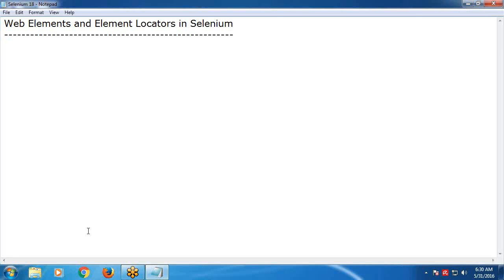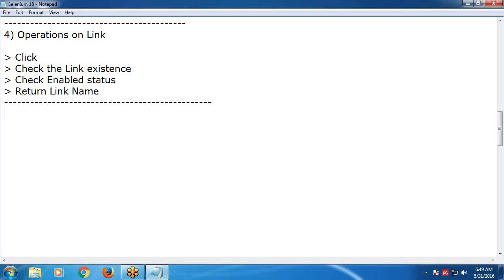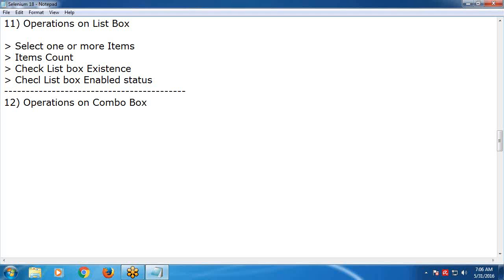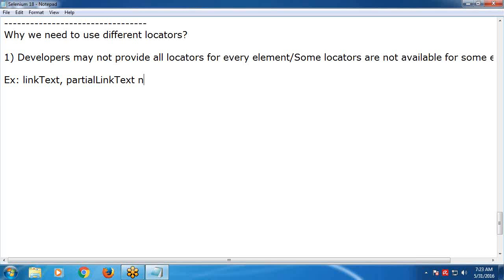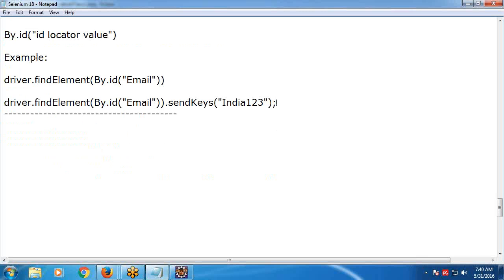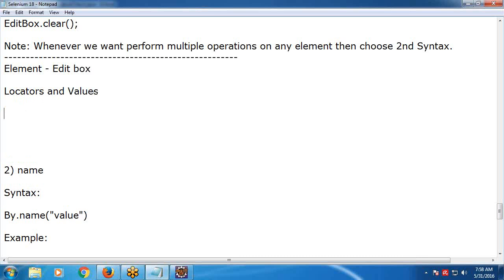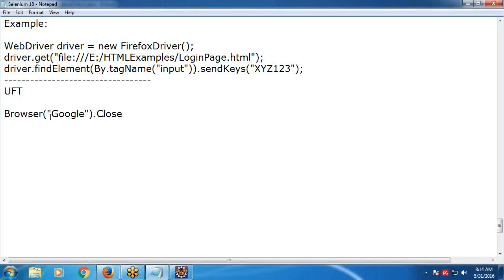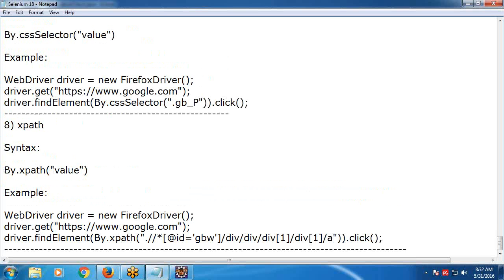Web Elements and Element Locators in Selenium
Elements or Objects in Web Environment, Browser, Page, Link, Button, Radio Button, Check box, Web Table and Frame etc...
Element Locators in Selenium, id, name, className, tagName, linkText, partialLinkText, cssSelector and xpath.